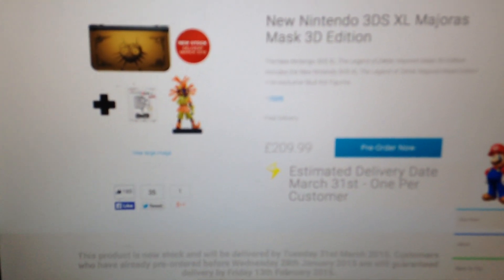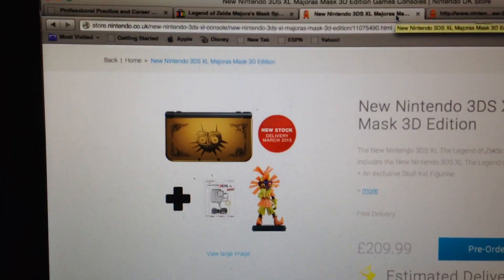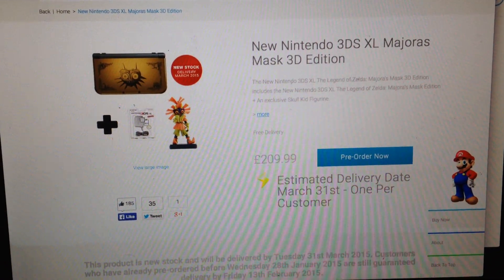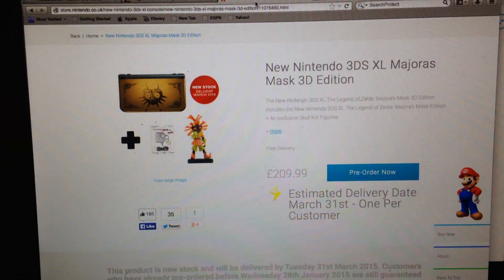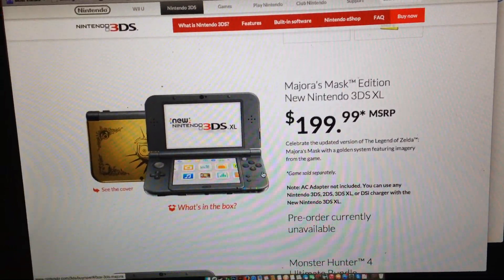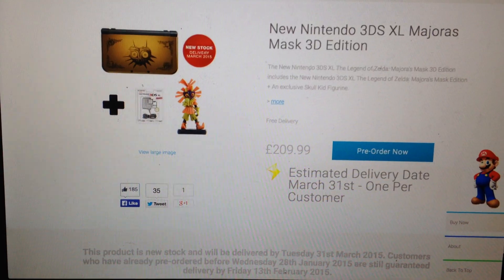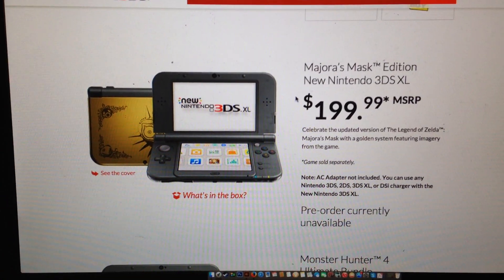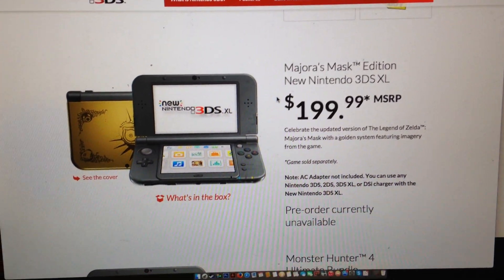New 3DS XL: Talk about Majora's Mask 3DS XL part 2